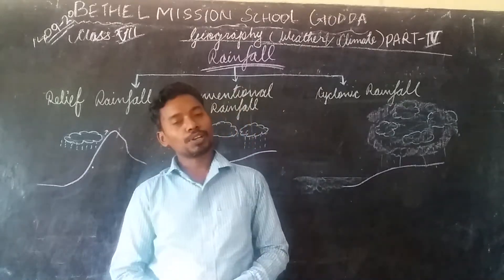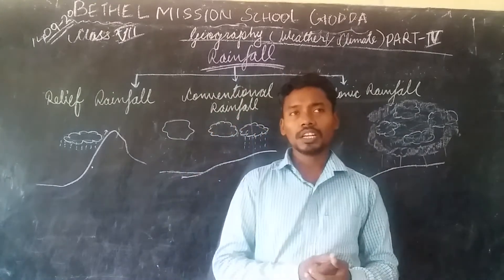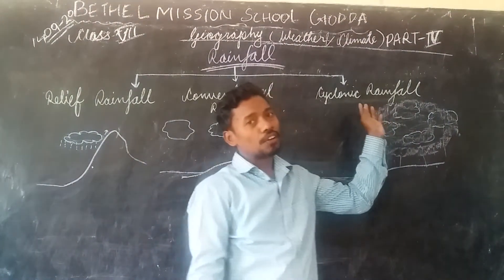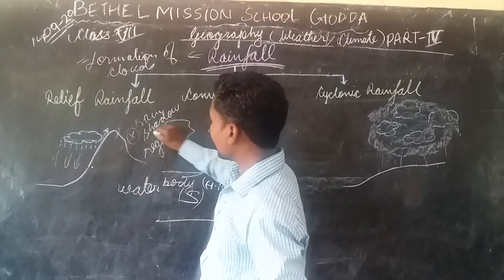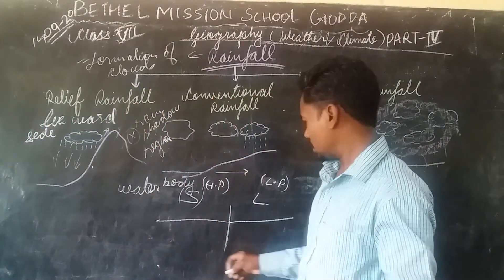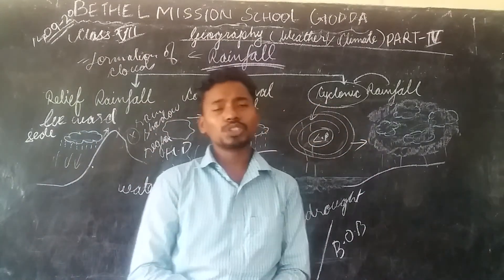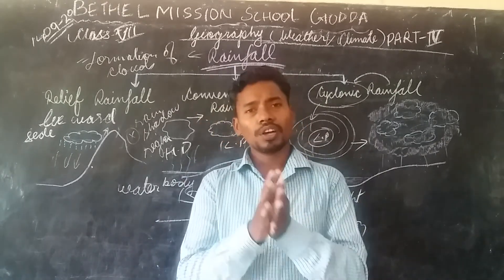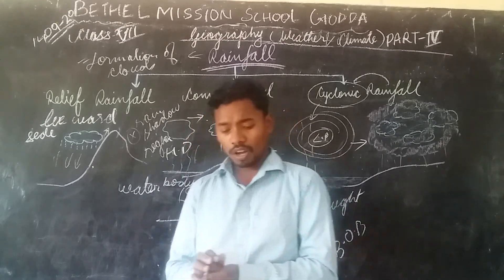Class VII Geography Ch 5 Weather and Climate part 4